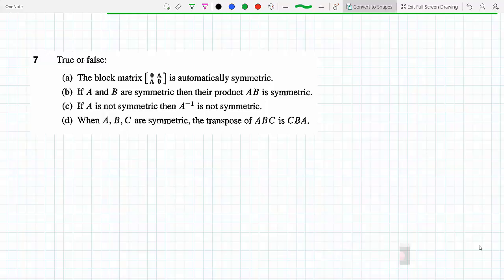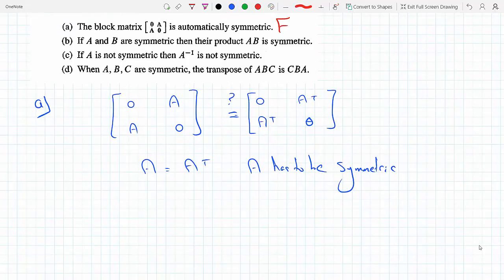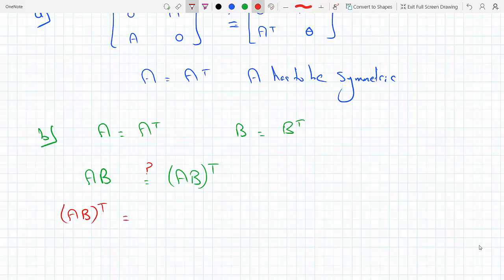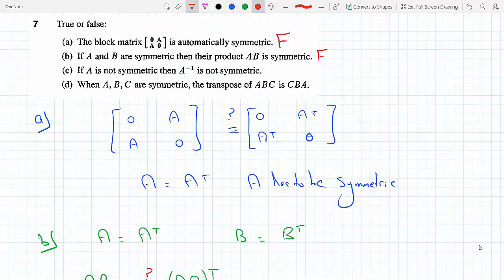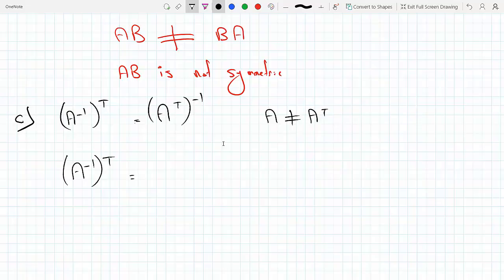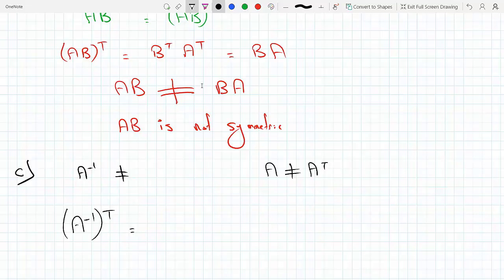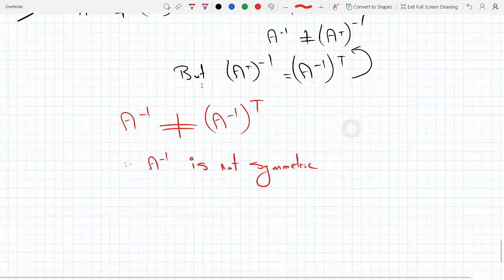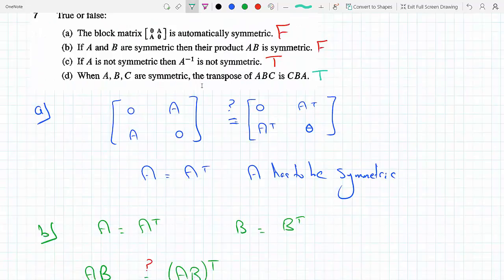Block Matrix is not Always Symmetric product of 2 Symmetric matrices is not Symmetric Pr 2-7-7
Problem 2-7-7
True or false:
(a) The block matrix [!  ] is automatically symmetric.
(b) I f A and B are symmetric then their product A B is symmetric. (c) If A is not symmetric then A-1 is not symmetric.
(d) When A, B, C are symmetric, the transpose of ABC is CBA.